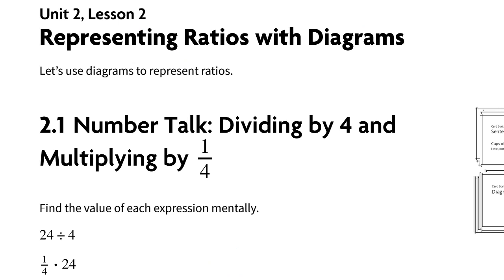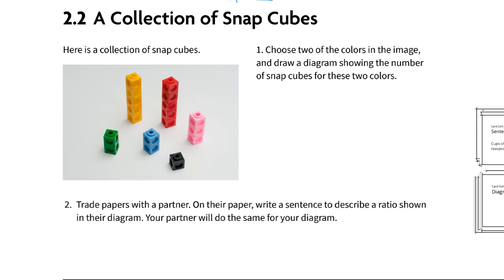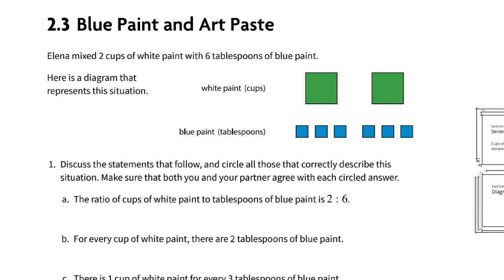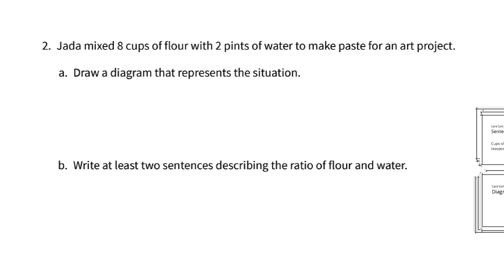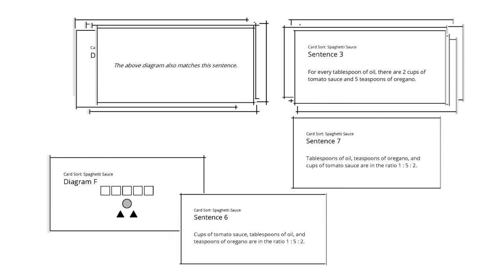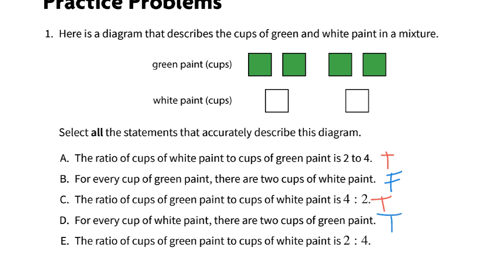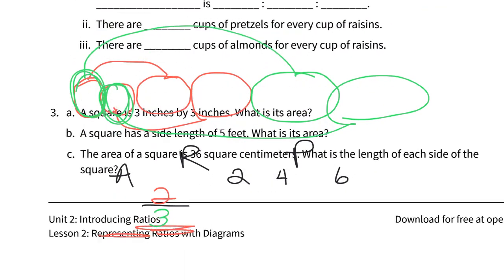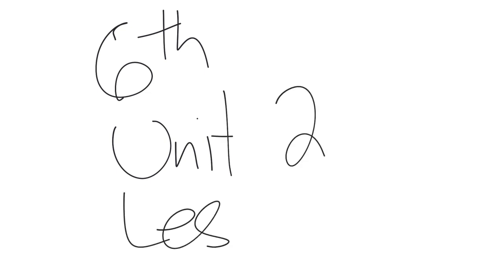Illustrative Mathematics Grade 6 - Unit 2- Lesson 2